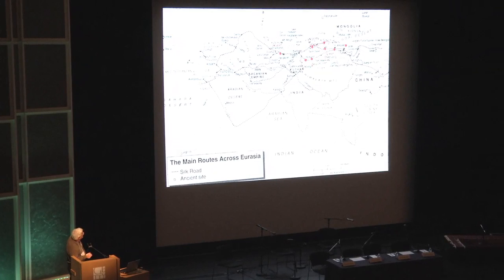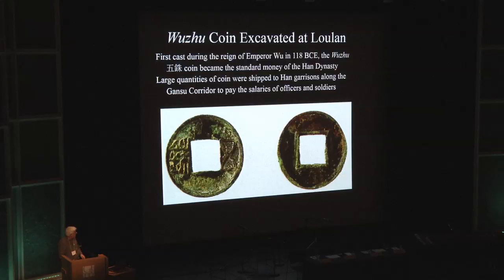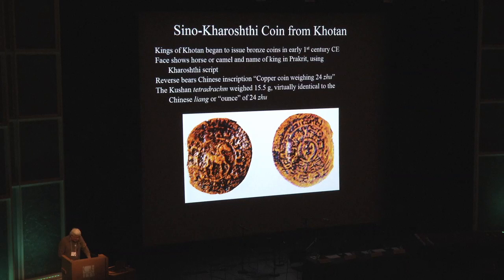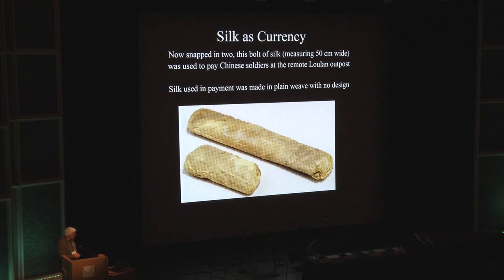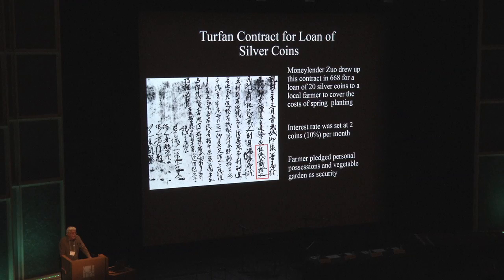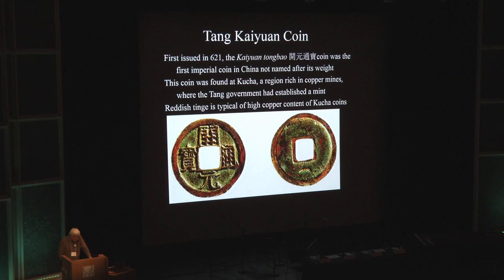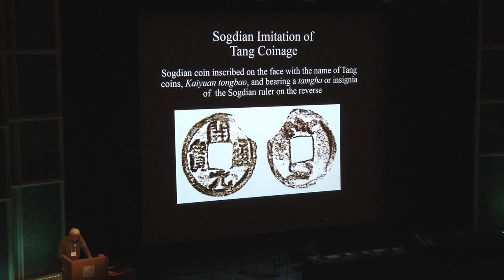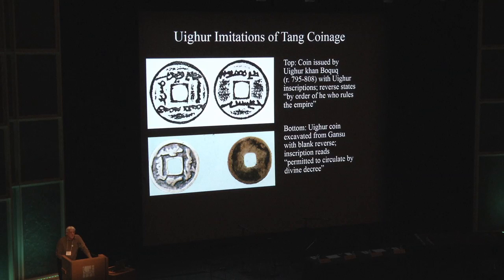Cave Temples of Dunhuang: History, Art, and Materiality (Video 3 of 7)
Session II: Dunhuang: East and West
May 20, 2016, Getty Center, Los Angeles
Moderator and Session Chair: Burglind Jungmann
Lectures by Valérie Zaleski, Nathalie Monnet, and Richard von Glahn

A symposium in honor of the life and work of Fan Jinshi at the Mogao Grottoes

Complementing the exhibition “Cave Temples of Dunhuang: Buddhist Art on China's Silk Road,” this symposium brings together more than 20 international scholars. Their presentations on the Mogao Grottoes explore the unique confluence of historical perspectives, spiritual content, artistic practice, and innovative approaches to conservation. Keynote speaker Rong Xinjiang discusses Mogao's distinctive geography and history. Sessions address the media of wall paintings and manuscripts as well as the iconographic themes of the caves, particularly their deep and layered Buddhist content.

Learn more about the exhibition “Cave Temples of Dunhuang: Buddhist Art on China's Silk Road,” on view at the Getty Center from May 7 to September 4, 2016.

Learn more about this event at the Getty Research Institute's